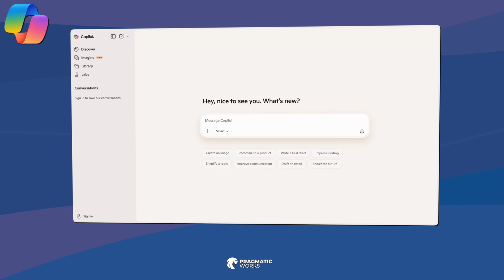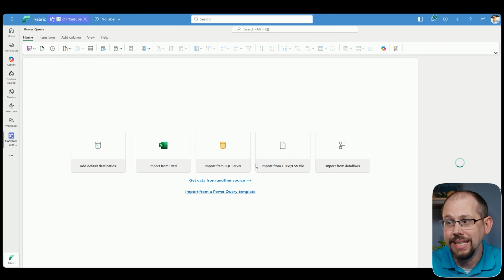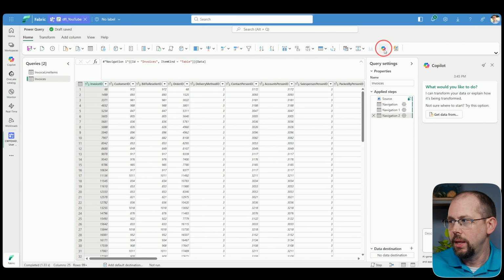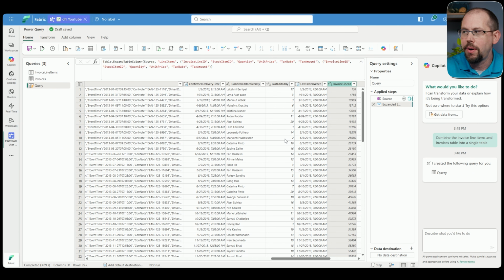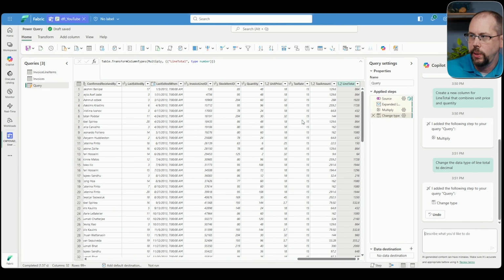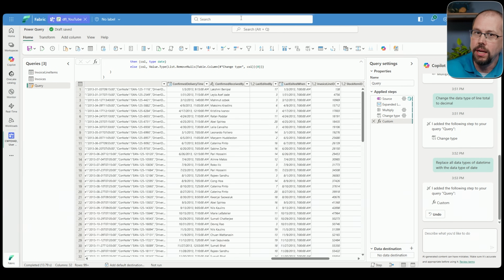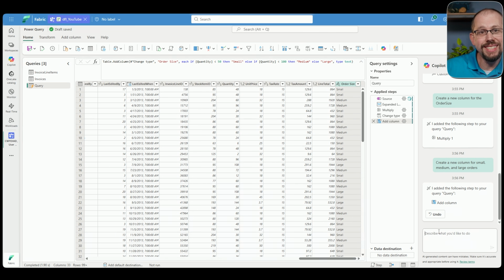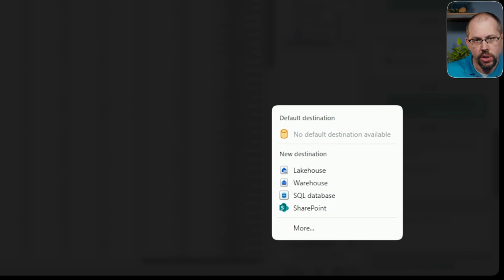Accelerate Development in Fabric with DataFlows and Copilot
Microsoft Copilot is showing up everywhere—but how do you actually use it to speed up real data engineering work in Fabric? In this video, Mitchell Pearson walks through using Copilot inside Dataflows Gen2 to accelerate common ETL tasks like joining tables, creating calculated columns, fixing data types, and cleaning up your data before it lands in your lakehouse or semantic model.

You’ll see how to start from existing lakehouse tables (invoices and invoice line items), then prompt Copilot to automatically create joins, calculate a line total, convert data types, and even categorize orders into small/medium/large. Along the way, Mitchell highlights where Copilot shines, where it stumbles (hello, non-determinism), and why validating the generated M code is critical.

If you’re working in Microsoft Fabric and want to move faster without writing every transformation step by hand, this is a practical demo of how Copilot can accelerate your development while still keeping you in control.

00:00 – Intro: Copilot Everywhere & Data Engineering Focus in Fabric
00:49 – Prerequisites: Fabric Capacity, Workspace, and Why Dataflows Gen2
01:33 – Creating a Dataflow from a Lakehouse (Invoices + Line Items)
03:39 – Using Copilot to Join Tables Automatically in Power Query
05:40 – Letting Copilot Build a Line Total Column (and Fix the Data Type)
07:43 – Bulk Converting DateTime to Date: When Copilot Misses and Why Validation Matters
09:58 – Prompting Copilot to Classify Orders as Small, Medium, or Large
12:34 – Quick Cleanup with Copilot: Removing Unneeded Columns
13:15 – Pointing the Dataflow to a Destination Table in Fabric
13:36 – Fabric Migration, Copilot Help, and Pragmatic Works Services